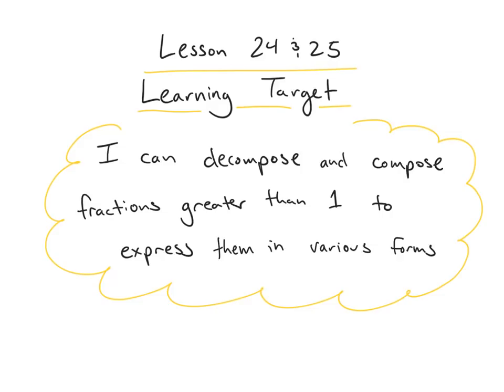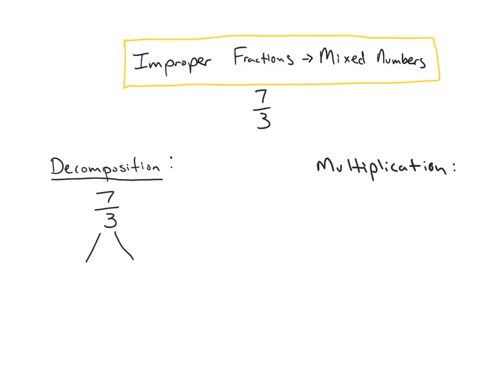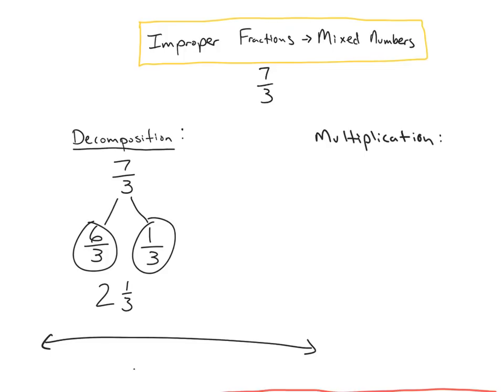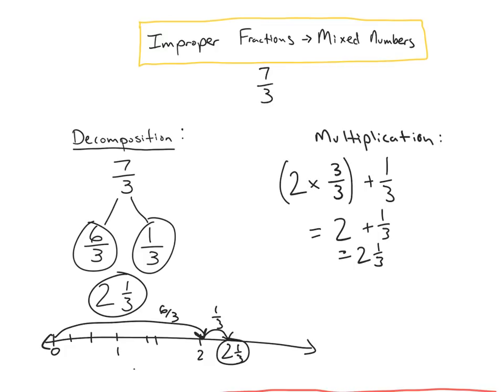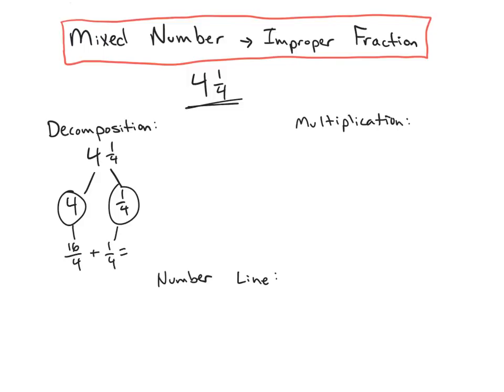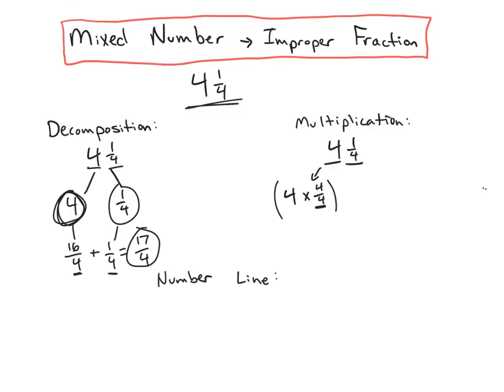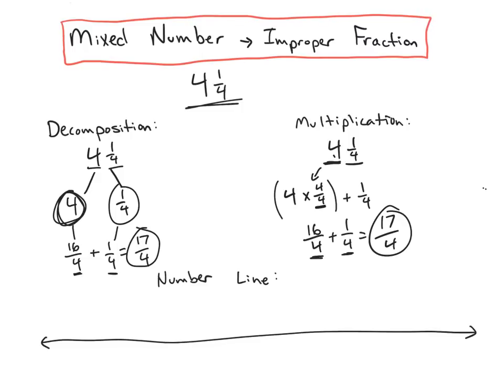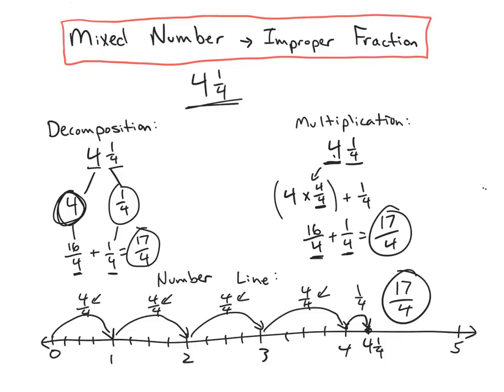Module 5 Lesson 24 and 25